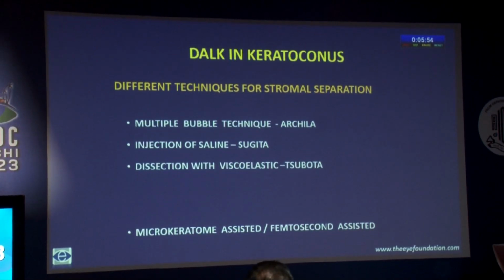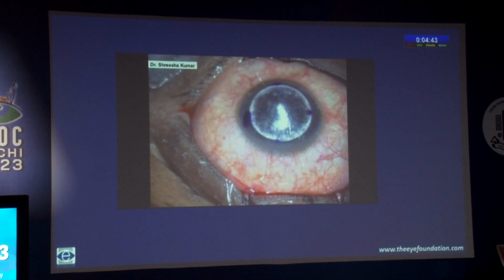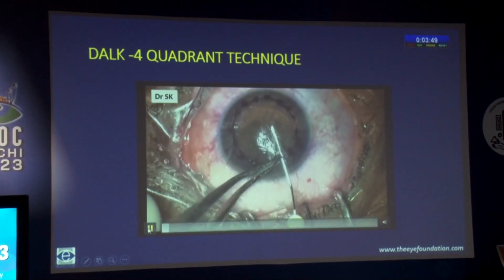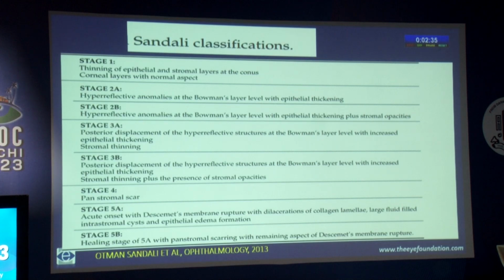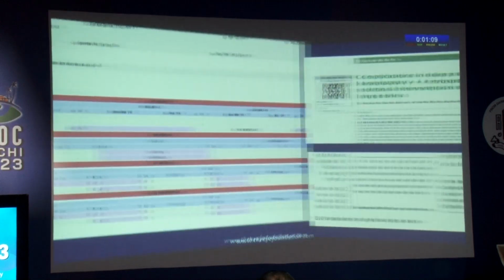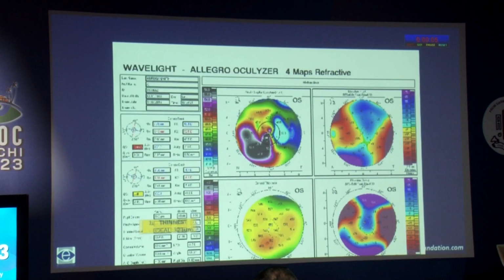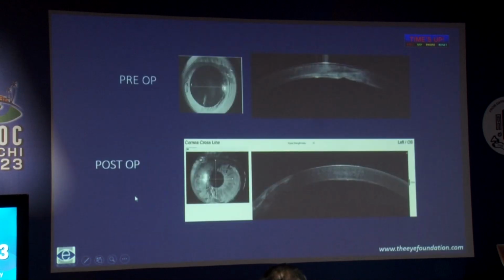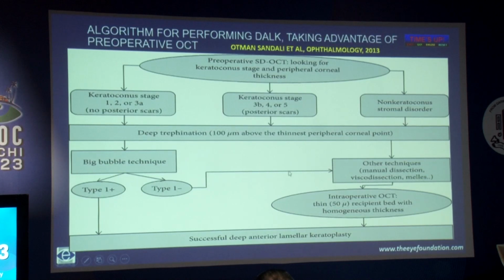AIOC 2023 GP84 topic Dr Shreesh Kumar Deep anterior Lamellar keratoplasy Choosing the right techniq